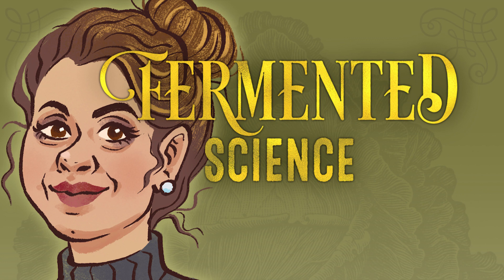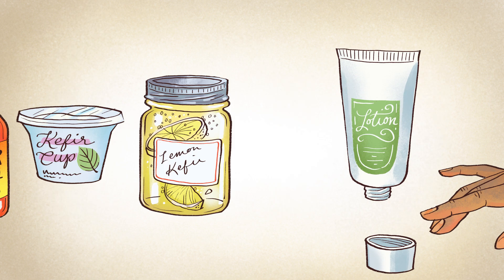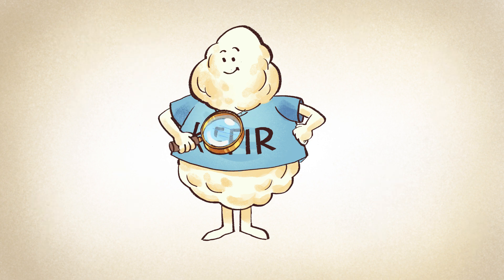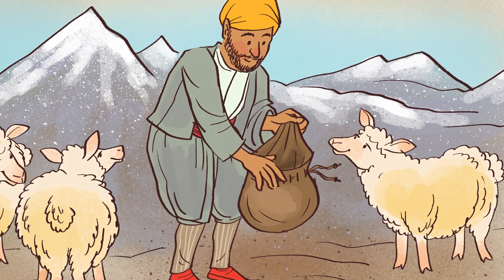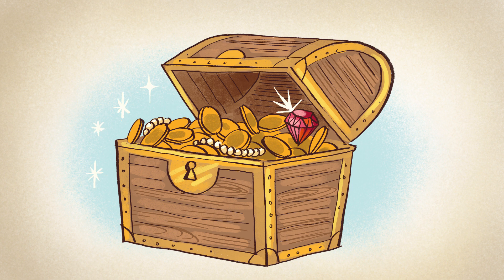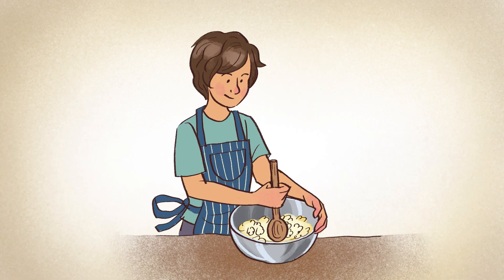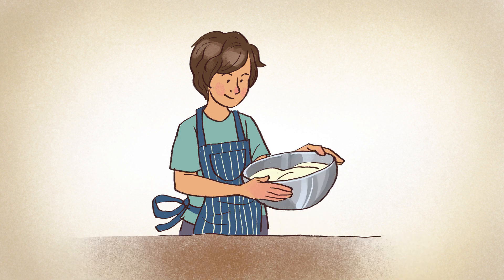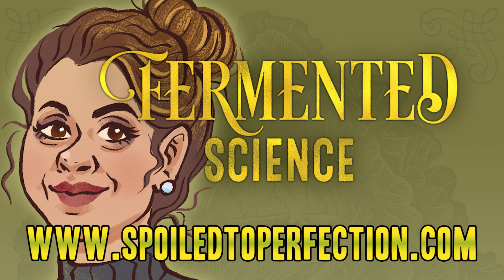Fermented Science | Kefir Grains | Season 3 Episode 5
Watch the latest episode of Fermented Science and explore the origins of Kefir and how it made its way into markets all over the world.
Emily Somple writes and narrates this animated series explaining the science and history behind fermentation and other food alchemy.
Animation by Chris Vanderschaaf.